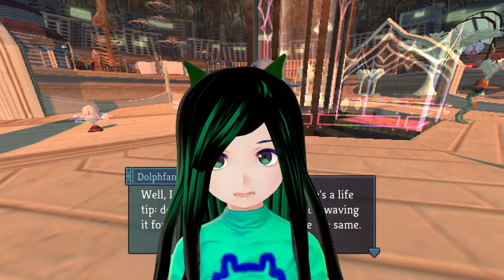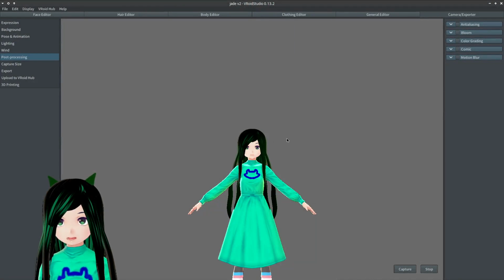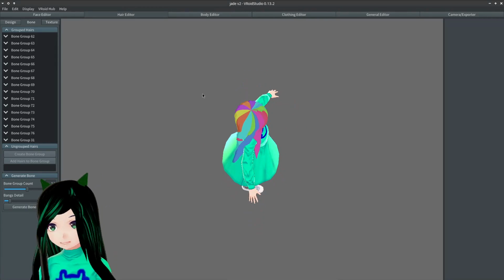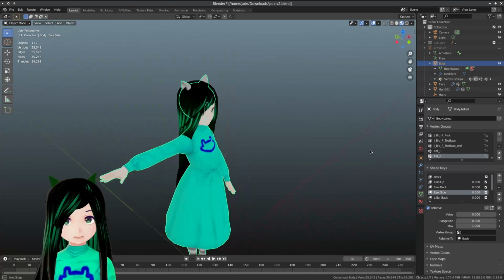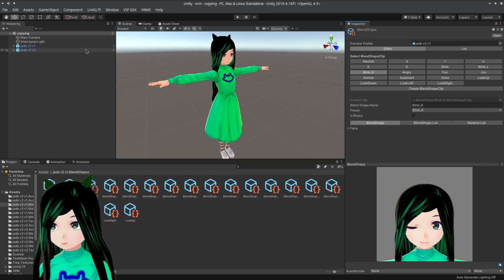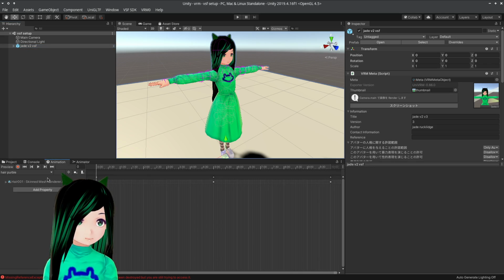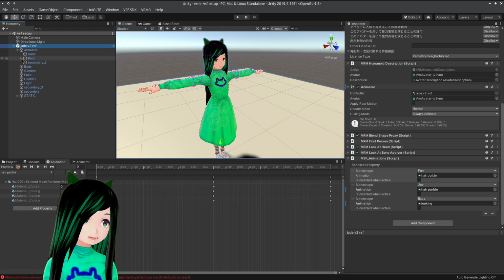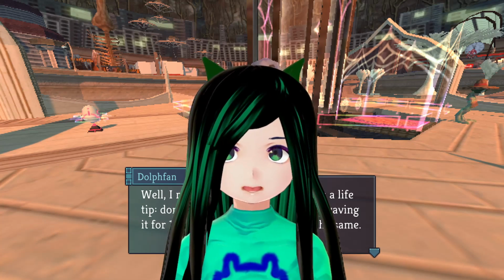2021 Zenith Celebration by IainR